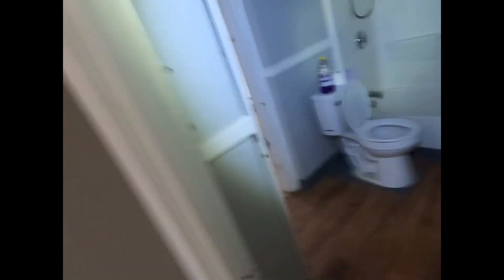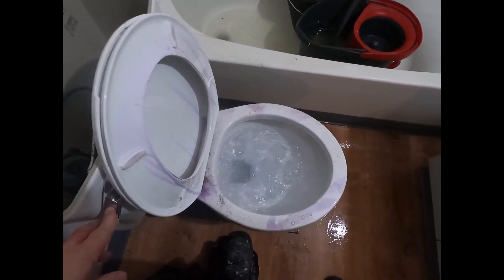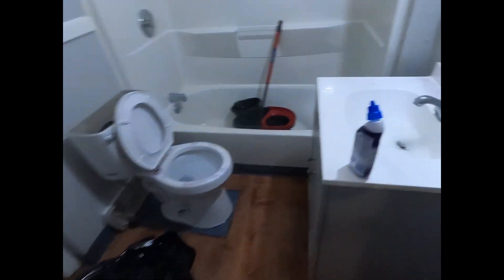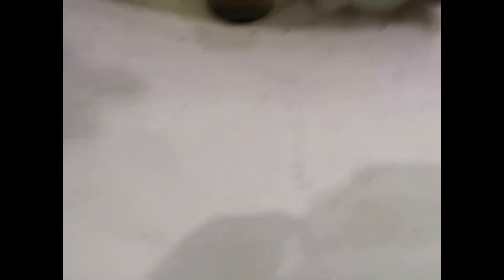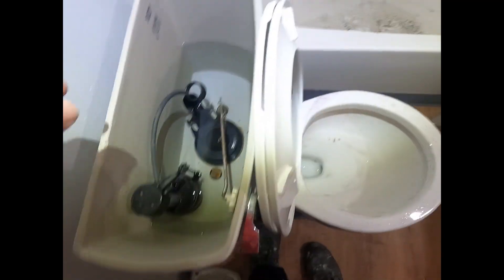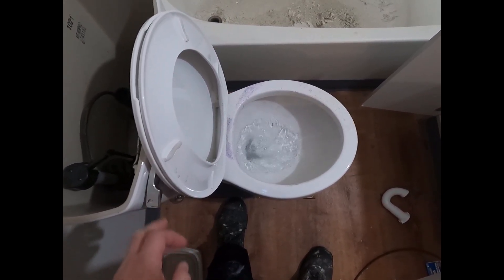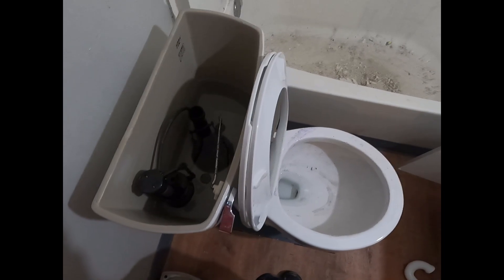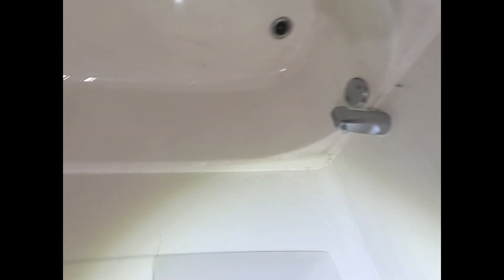Cleaning and Repairs 5802 Northcliff Ave Unit 2